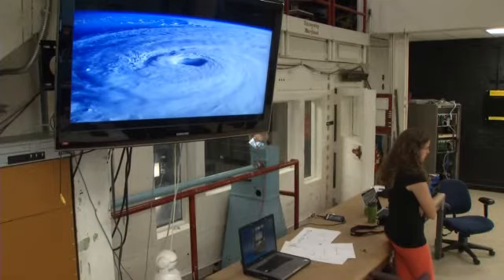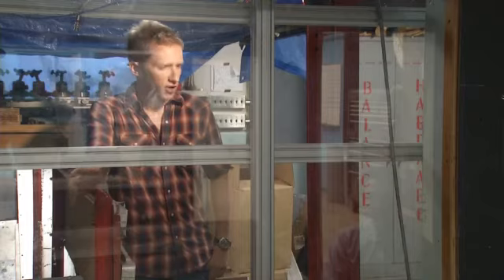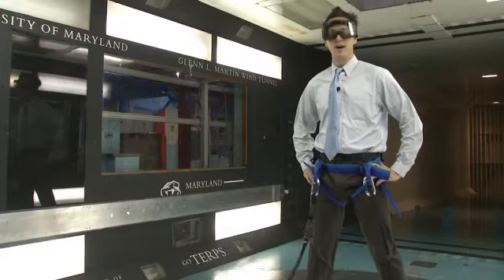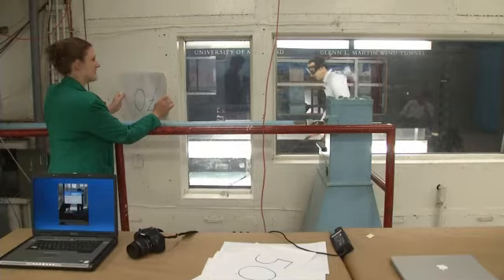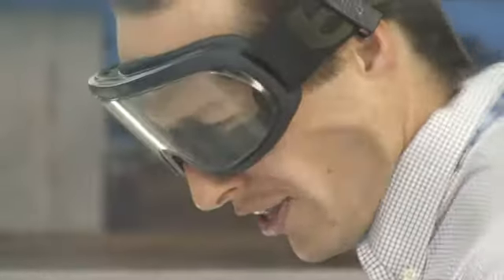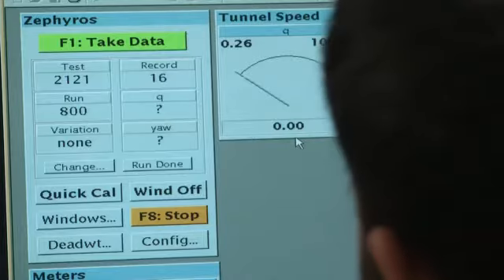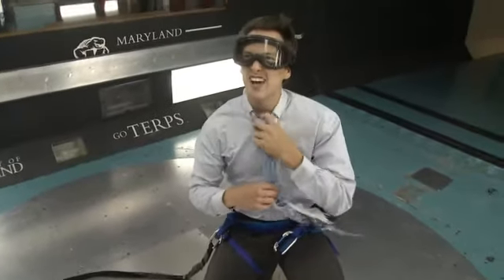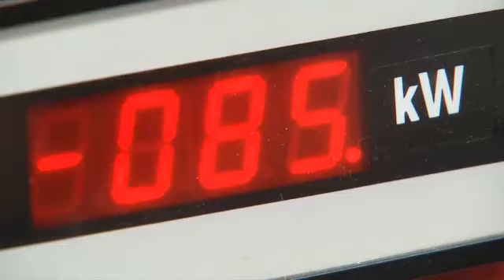Visitation Day At UMD Wind Tunnel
The University of Maryland opened its doors Tuesday June 18 for the media to have an opportunity to stand in the popular wind tunnel.The Glenn L. Martin Wind Tunnel, which simulates winds up to 115 mph, is open to media just once a year during hurricane season.The tunnel is one of the busiest wind tunnels in the country and is booked months in advance for research activity.